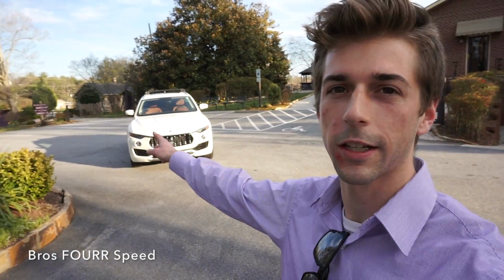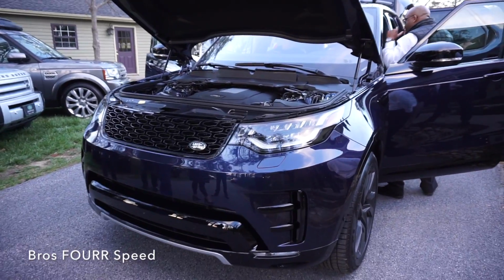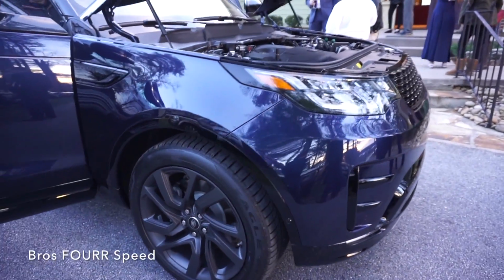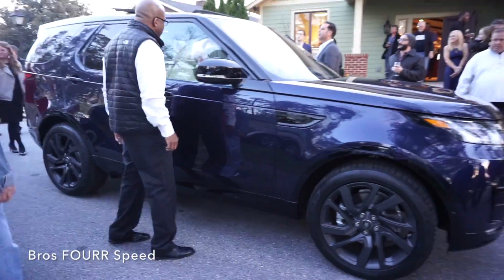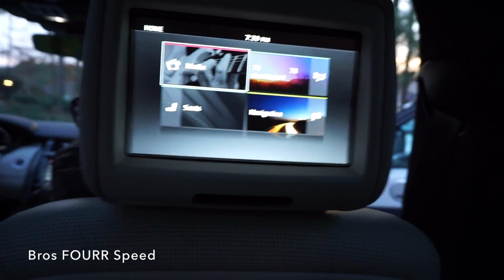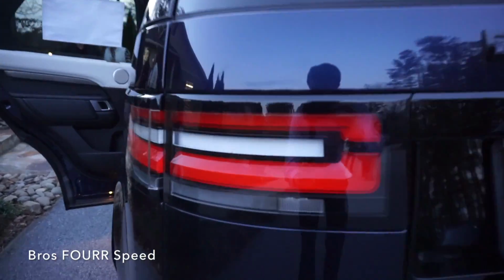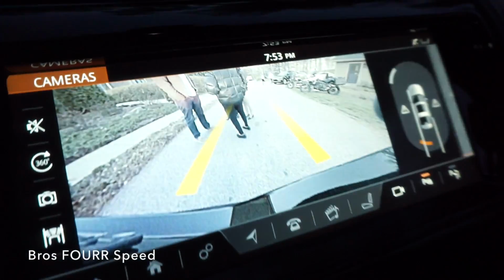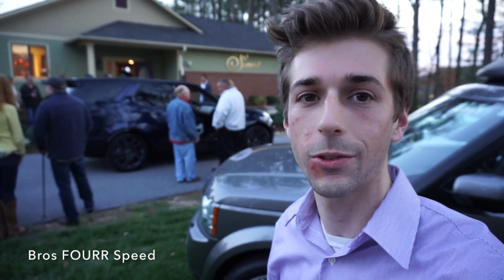2017 Land Rover Discovery: Unveil and First Impressions!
This evening was a fantastic experience thanks to Jaguar Land Rover Ashville and Burntshirt Vinyards.  Tonight we check out the all new 2017 Land Rover Discovery!  This was a preview event for potential owners, people who already placed orders and other media personnel.  The particular car had the 3.0L turbo diesel V6, the other engine option is a 3.0L Supercharged V6.  This suv now replaces the LR4, and there is a smaller option available, the Discovery Sport.  The car was awesome looking with sleek new angles, it has lost the box look from the LR4.  Interior was prestigious as expected.  Full leather interior and aluminum accents.  We really like the overall vehicle, looks and style!  Can't wait for a full day to review this SUV and check out it's driving performance as well!!

Spring Light / Loundness and Clarity / Classic / Canal